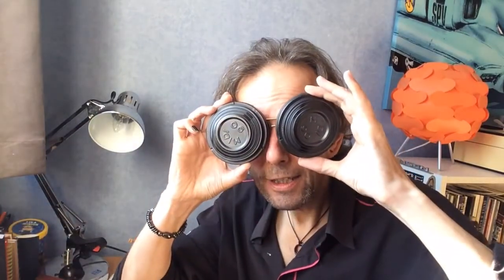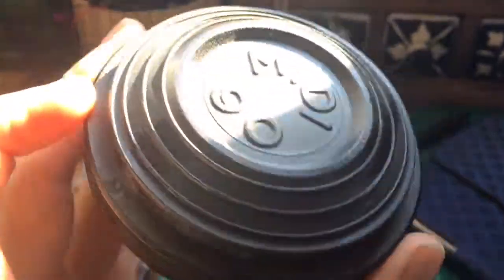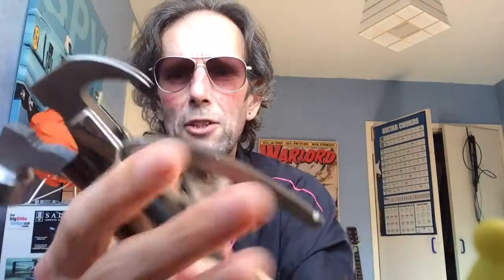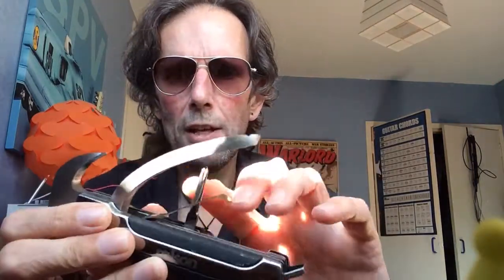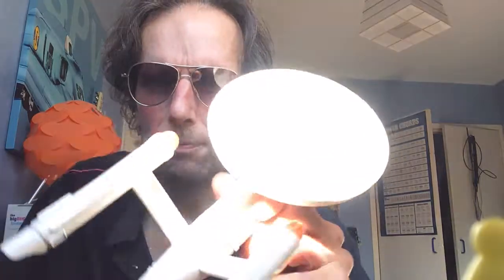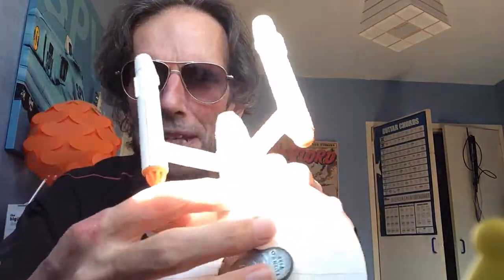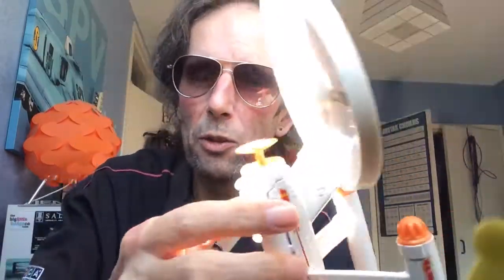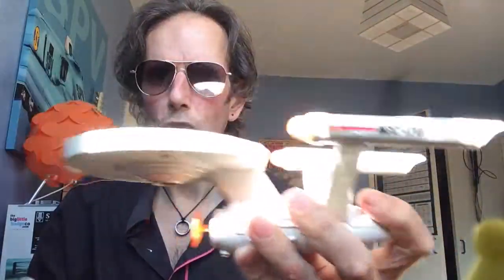To boldly go.....